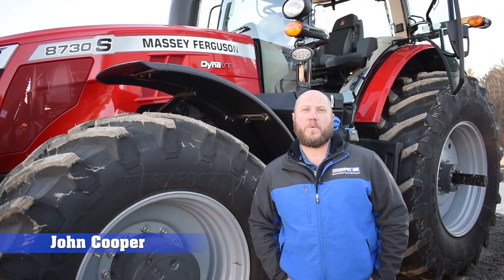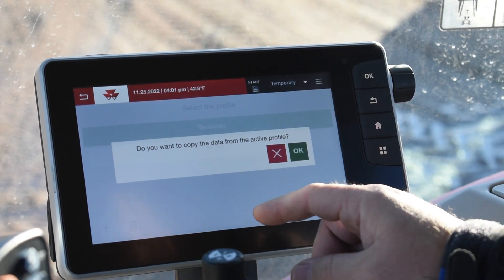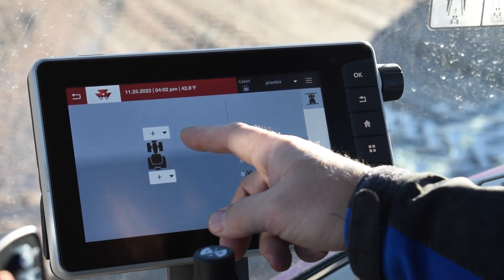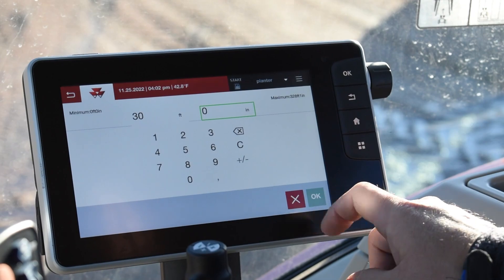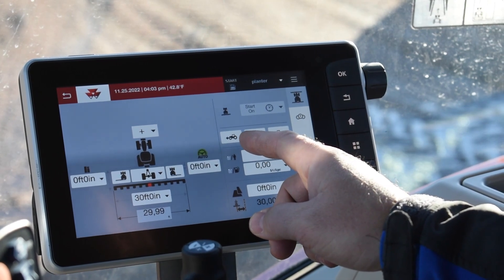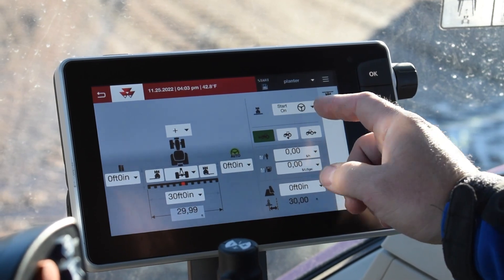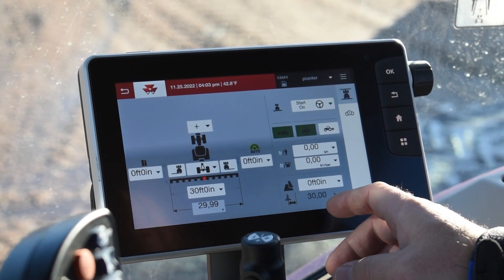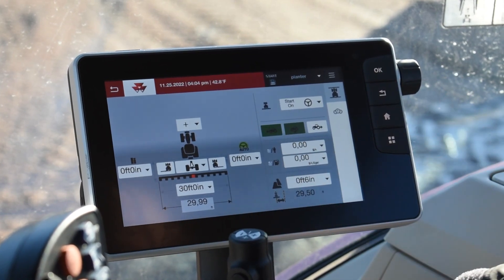Datatronic 5 - Setting Up An Implement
Learn how to set up an implement on the Datatronic 5 monitor!